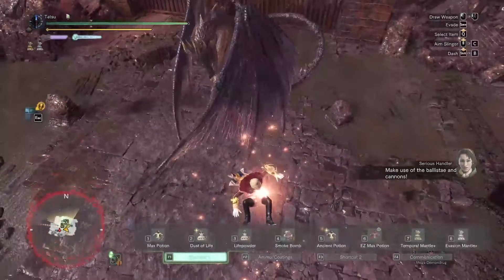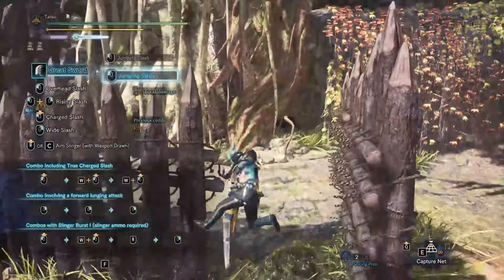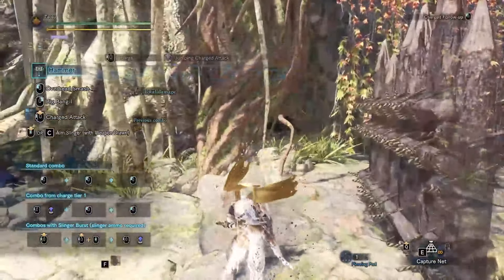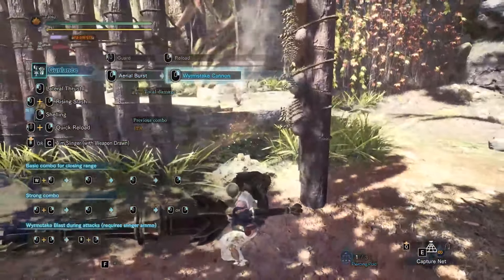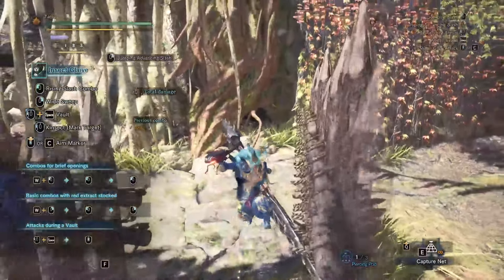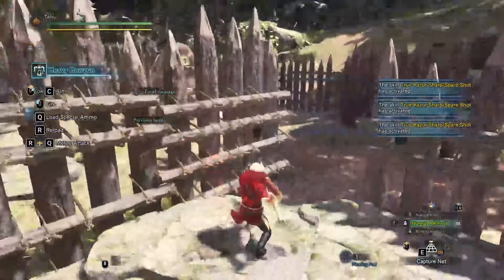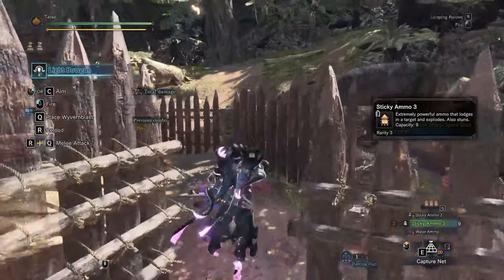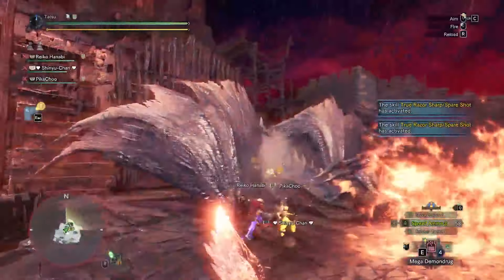TRY THIS AT THE LEDGE - Monster Hunter World Iceborne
Making this video took way too long for too short of a video :/